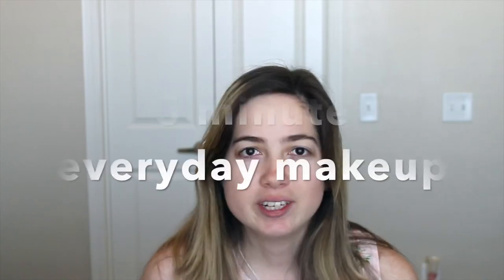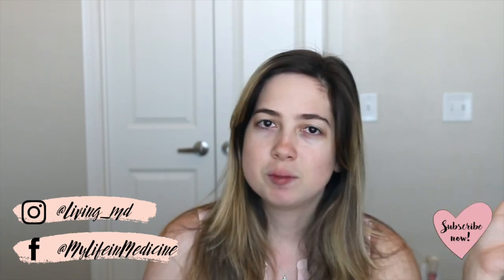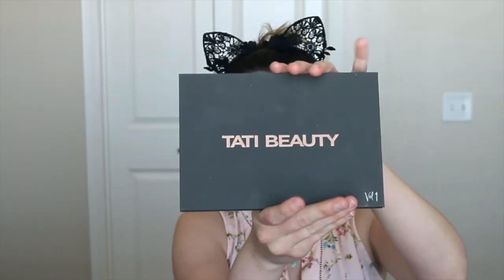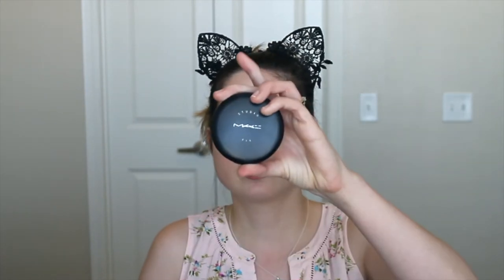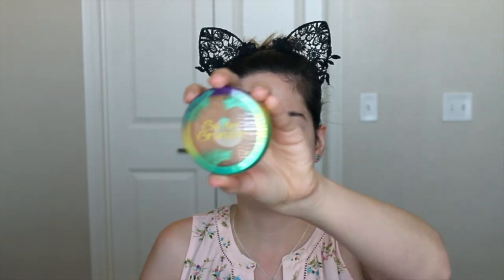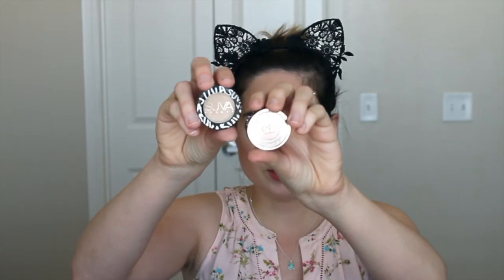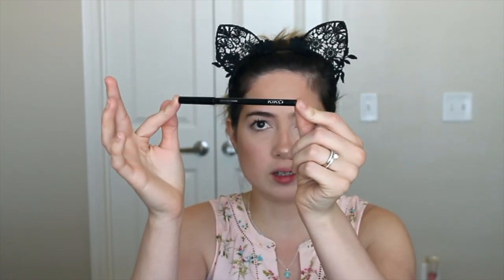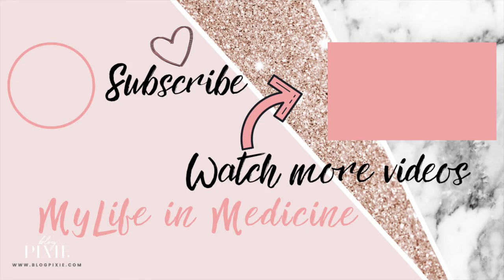My 5 Minute Easy Everyday Makeup Routine | My Life in Medicine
Hey guys welcome back, today I am sharing with you my MOST requested video EVER. My quick and easy 5 minute everyday makeup routine with just a few essential products!

Makeup Mentioned:
Concealers:
- Flower Beauty (new style)
Kiko Color Kajal
Liquid Catsuit

♡Outfit:
Necklace (same different color)
Blouse (similar)

♡ Equipment:
Cannon Rebel T3 (old) - Newer model